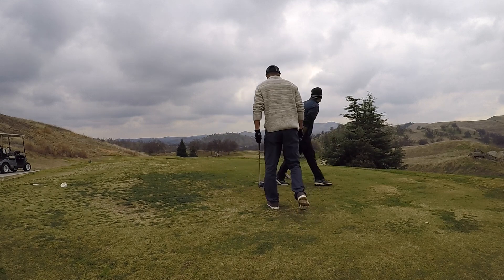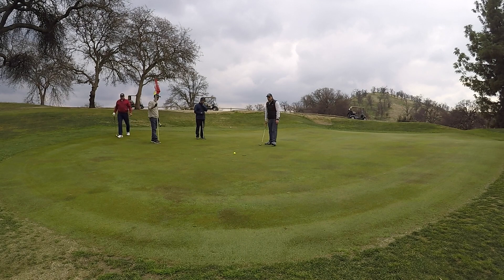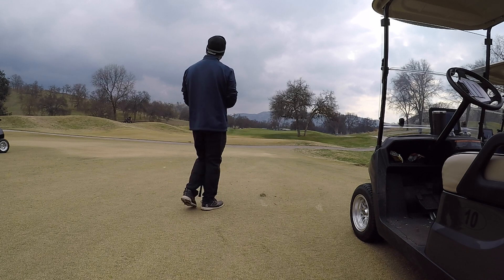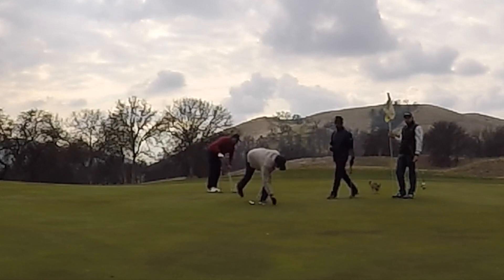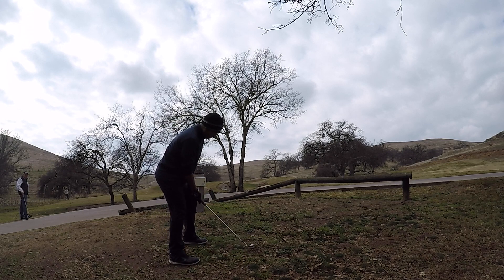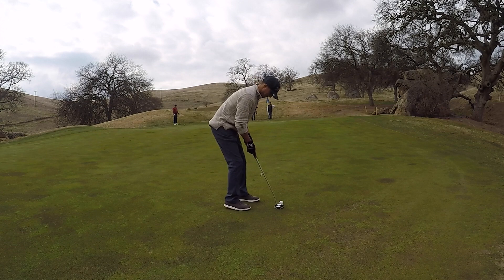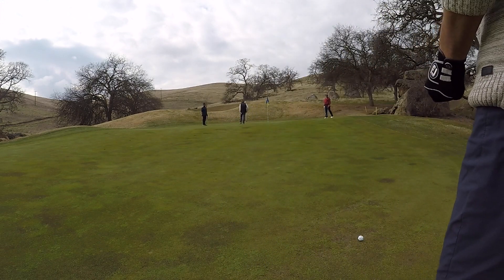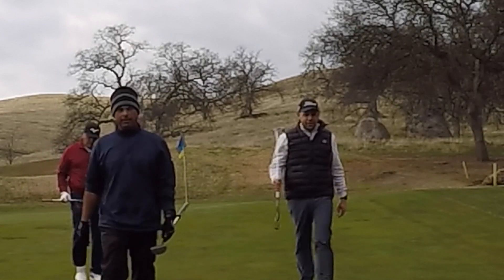Eagle Springs Golf Course, Good Times.PT3